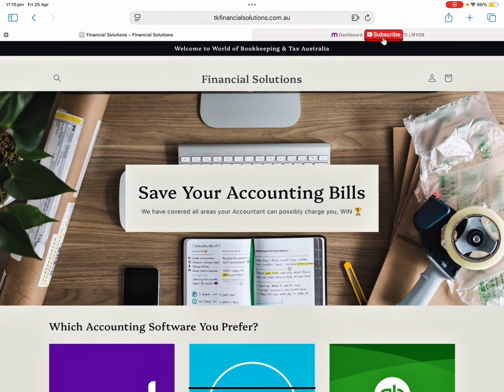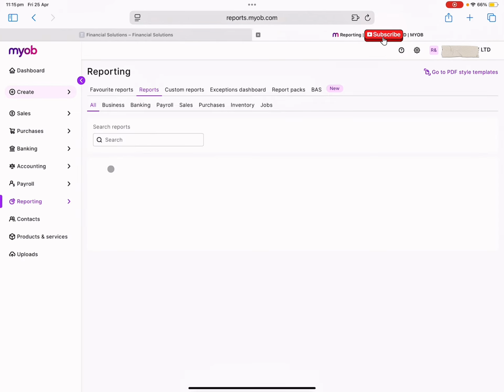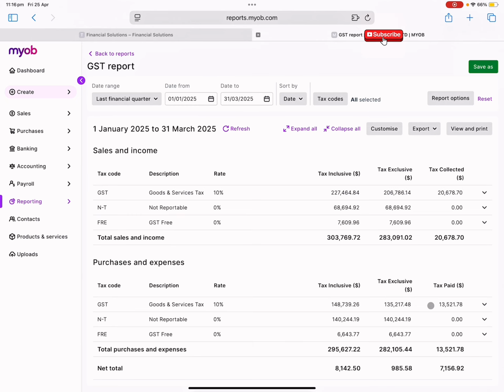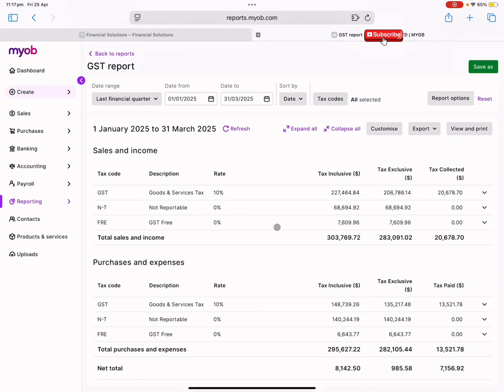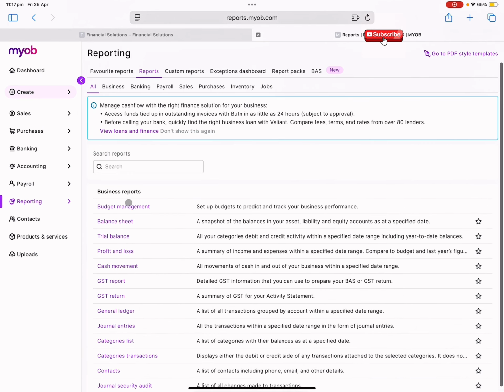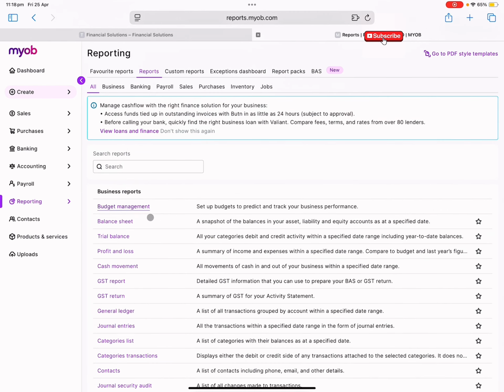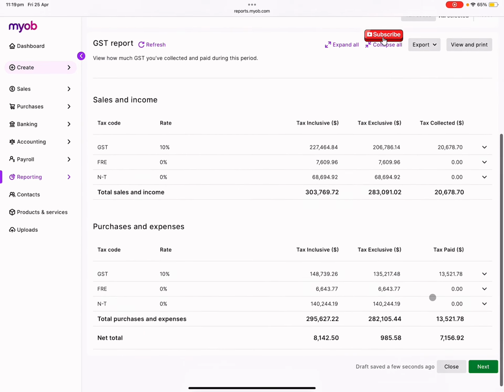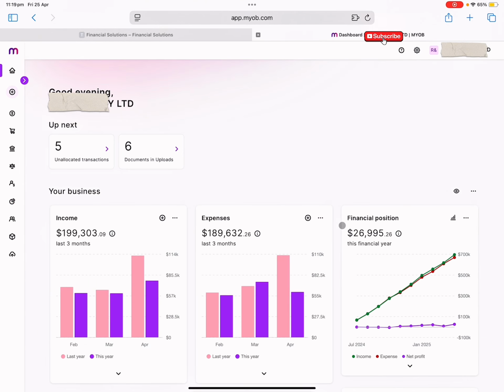How to Do BAS & GST Reporting in MYOB (Including PAYGW + ATO Integration Step-by-Step)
Want to make your BAS and GST reporting easier? In this video, I walk you through the entire process of GST reporting using MYOB, including how to generate the necessary reports, complete your BAS (including PAYGW), and connect your MYOB software directly to the ATO for seamless lodgement.

Whether you’re a small business owner, bookkeeper, or accountant, this tutorial will save you time and make BAS lodgement stress-free.

Timestamps:
00:00 - Introduction
00:30 - Generating GST Reports
02:13 -  Generating PAYGW Reports
02:56 - MYOB BAS Settings
03:53 - TK Bookkeeping Packgage